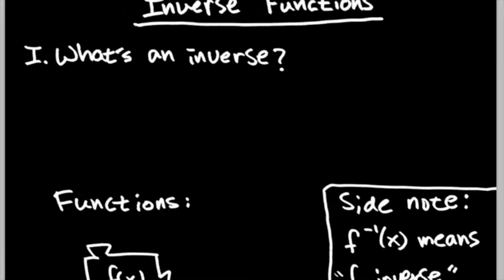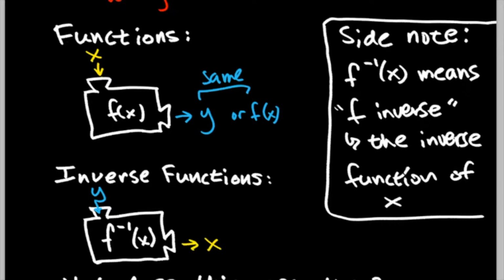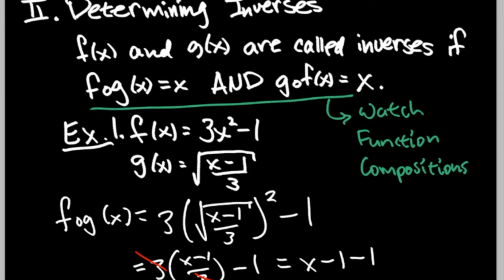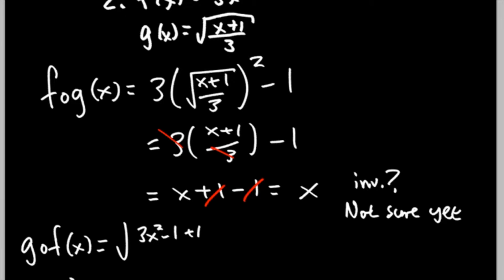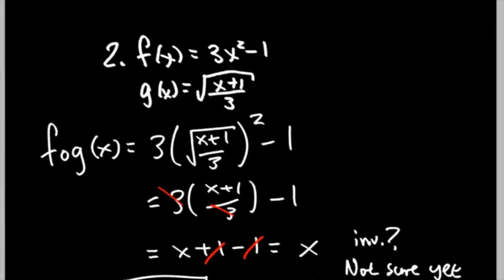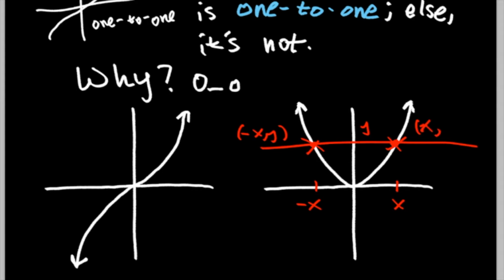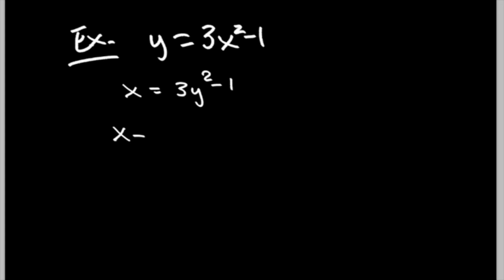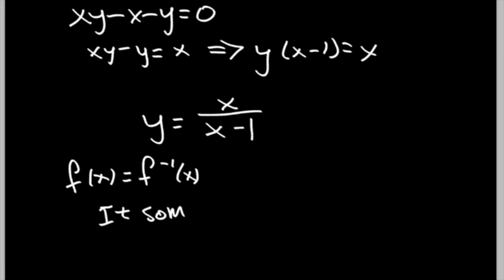【PRE-CALCULUS】Inverse Functions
Inverse functions are simply functions that reverse other functions.  What?  Watch this and learn more about them!